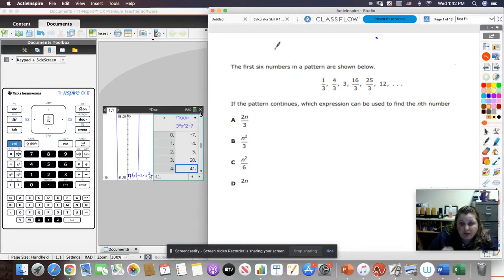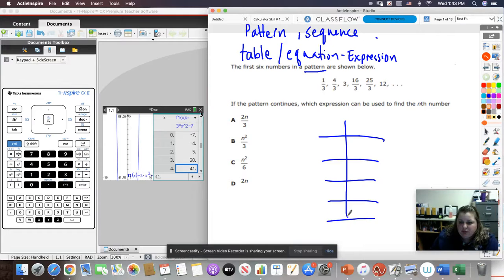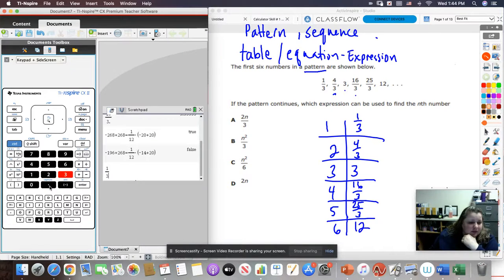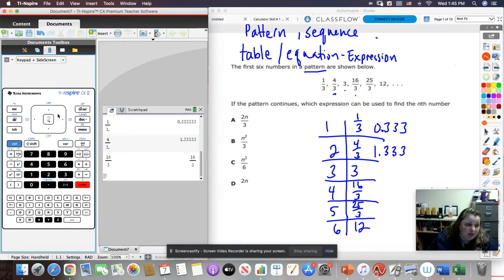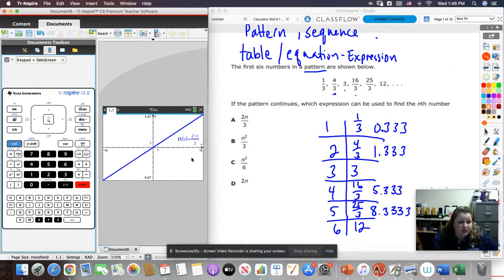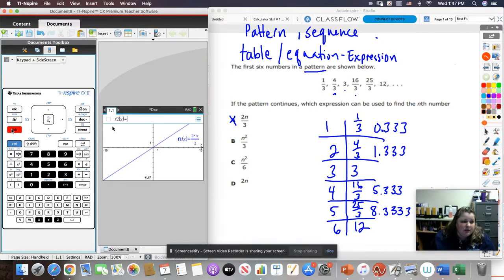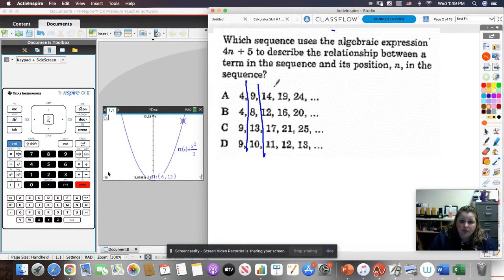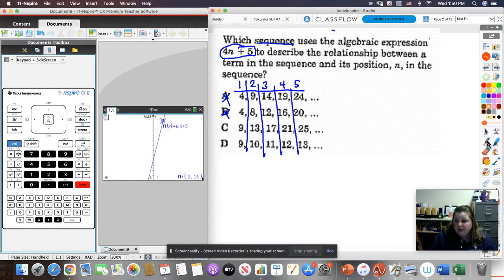Calculator Skill 2 Ex 1